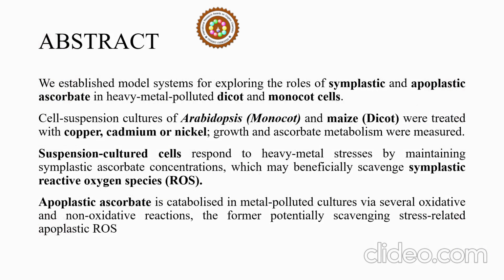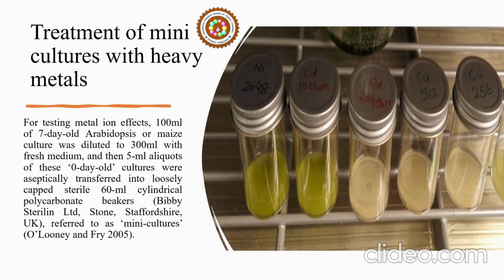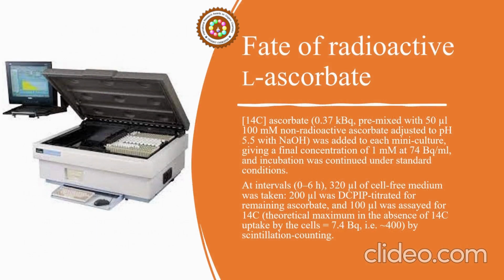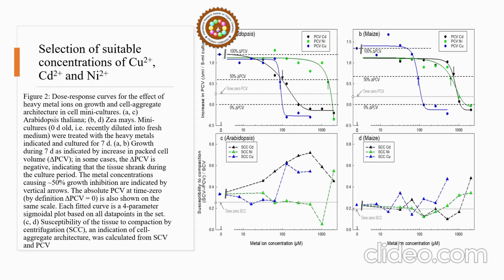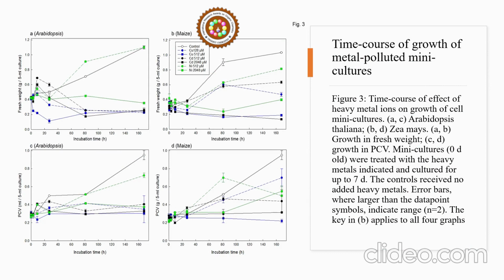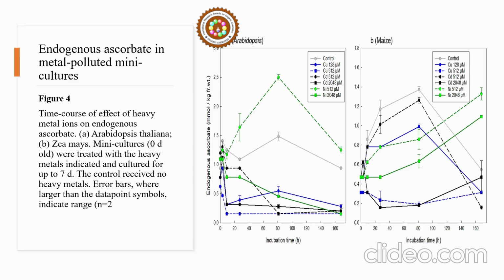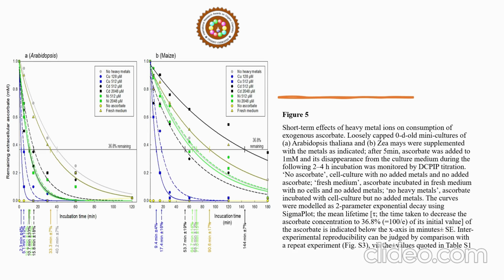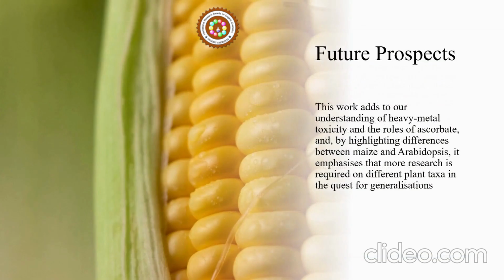Copper, cadmium and nickel pollution inhibit growth and promote ascorbate catabolism in cell.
Copper, cadmium and nickel pollution inhibit growth and promote ascorbate catabolism in cell cultures of Arabidopsis thaliana and Zea mays.
International Conference on Organic Chemistry